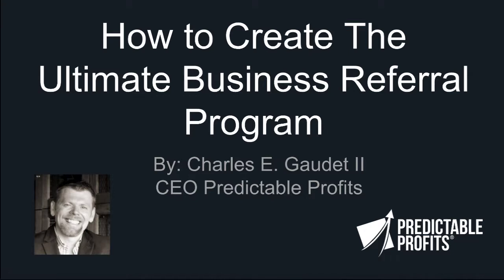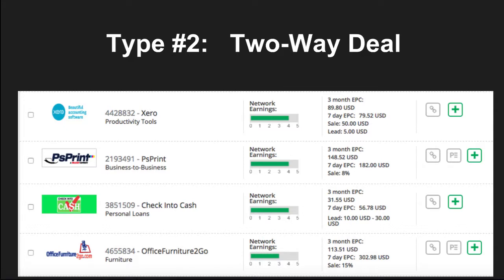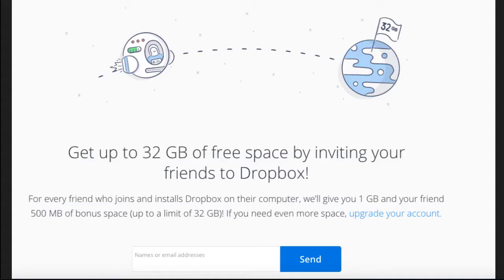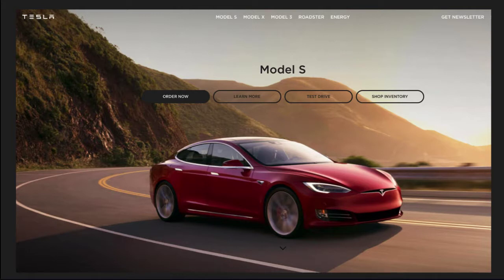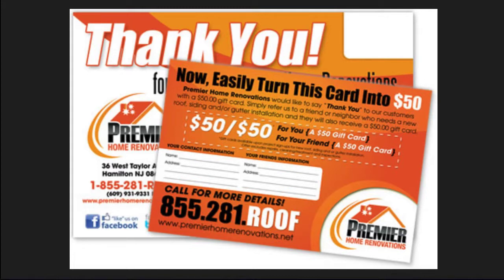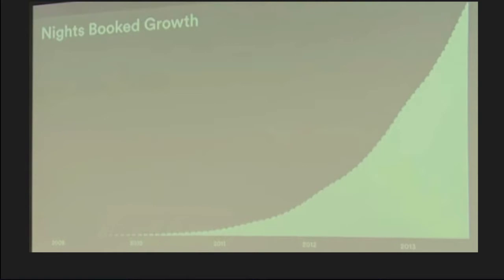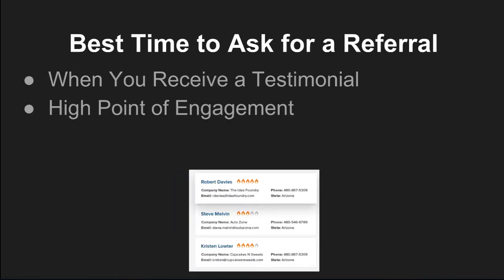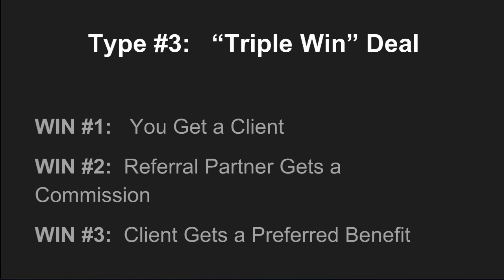How to Create the Ultimate Business Referral Program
This rapid business training is brought to you - Discover how to rapidly scale your business with more leads and sales leveraging the power of a business referral program.

You'll learn about the 3 most common business referral programs and get introduced to The Triple Win Referral Program.